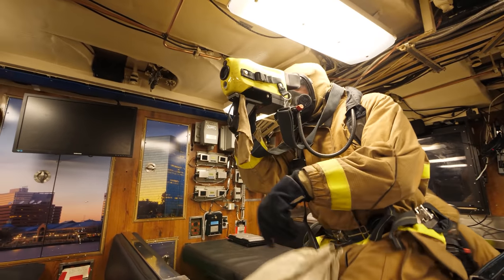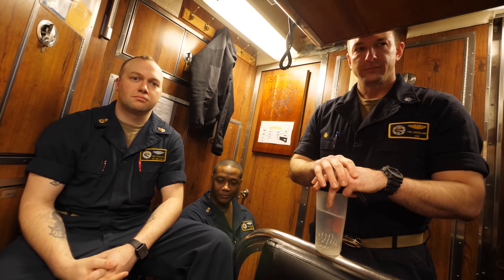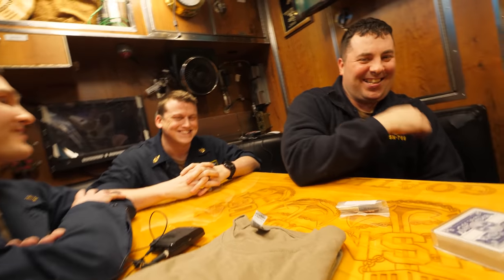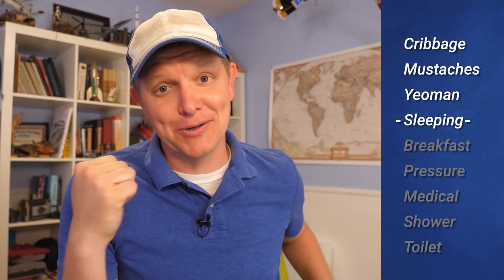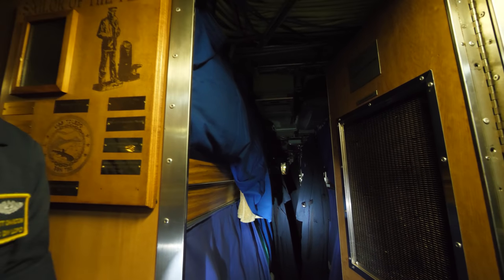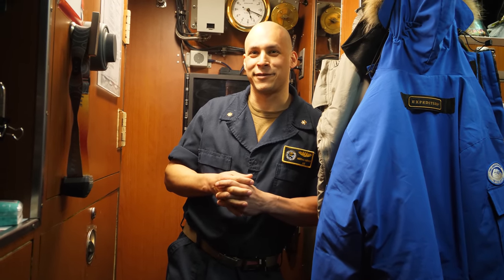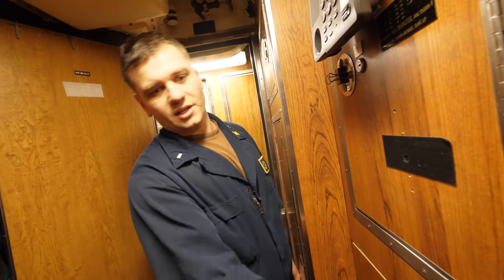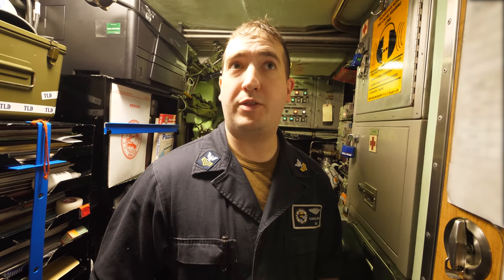How to Poop on a Nuclear Submarine - Smarter Every Day 256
Warm Regards,

Destin